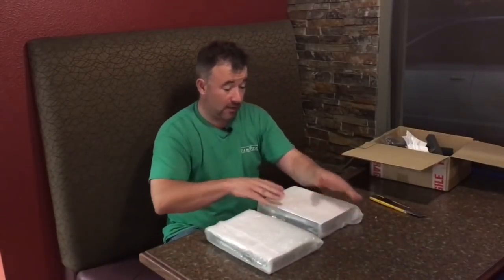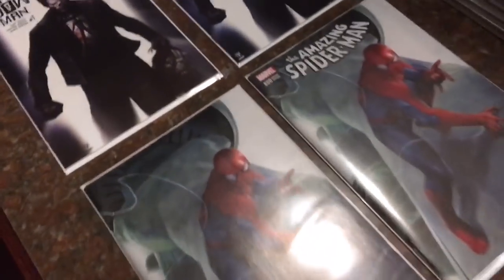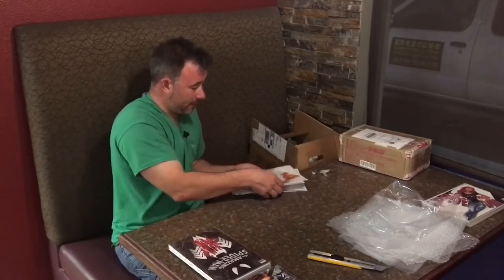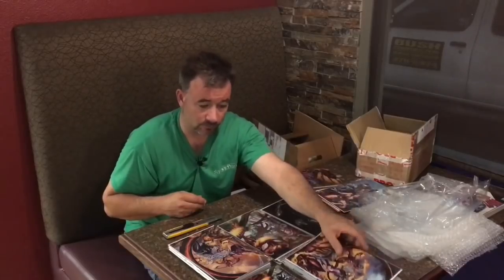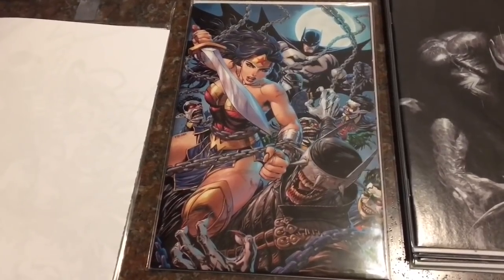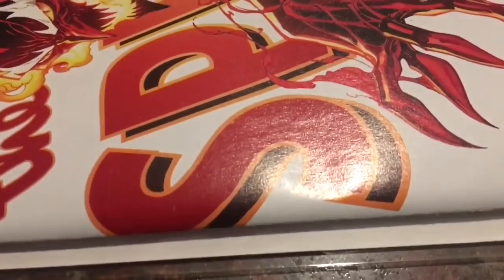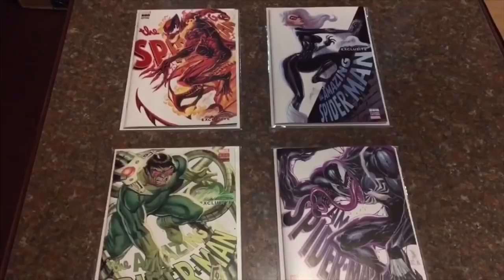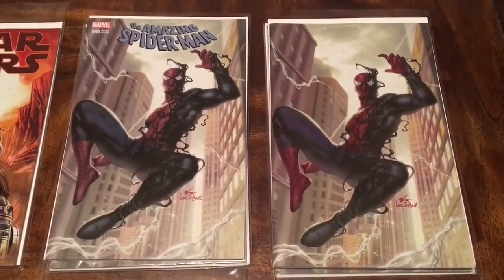ASM 800 Haul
Amazing Spider-Man 800 Haul with a few extras.